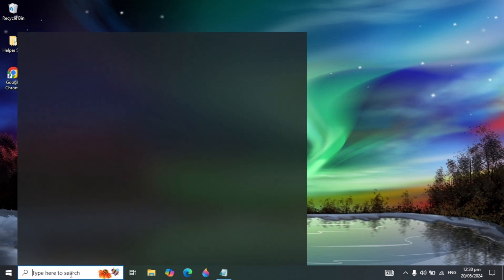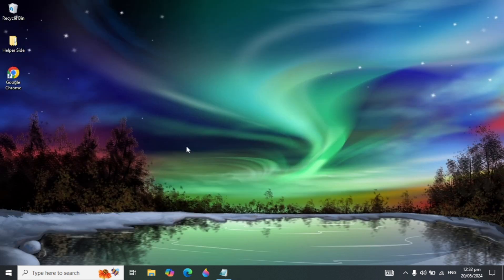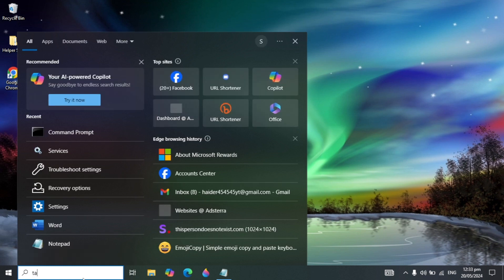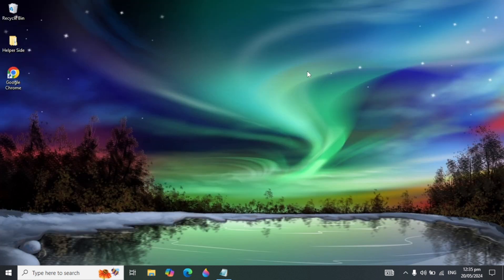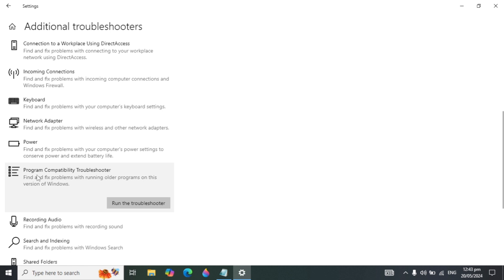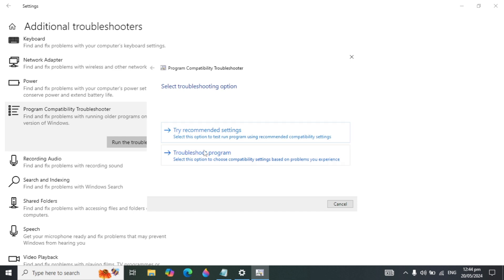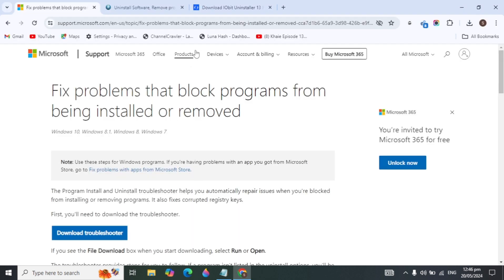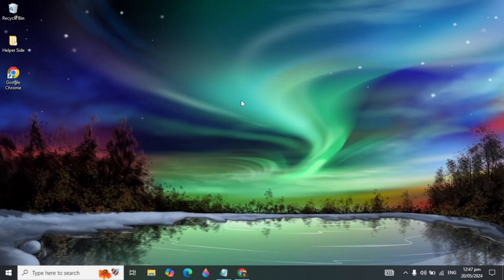Fix Can't Uninstall Program On Windows 10 & 11 | 7 Solutions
Are you struggling with a pesky program that just won't uninstall from your Windows 10 or 11 system? This step-by-step guide is here to save the day! 🛠️ Say goodbye to that stubborn software causing you headaches, as we walk you through the simple yet effective process of removing it once and for all. From accessing uninstall tools to troubleshooting common issues, you'll be a pro at cleaning up your computer in no time. Don't let software clutter slow you down - watch now and reclaim your computer's functionality with ease!